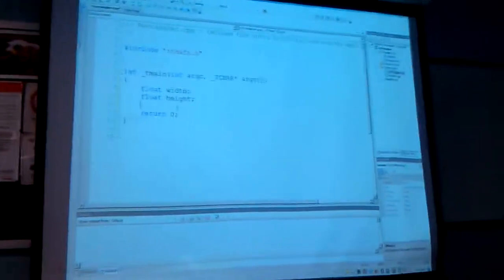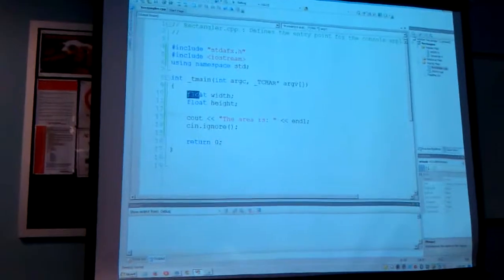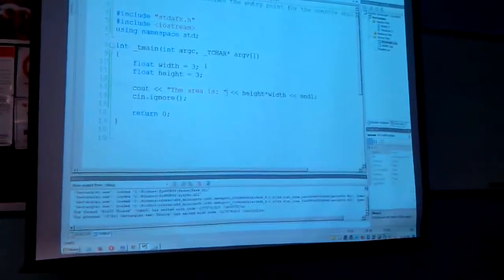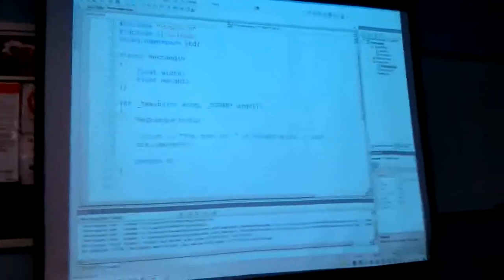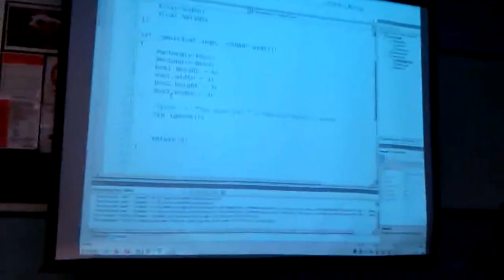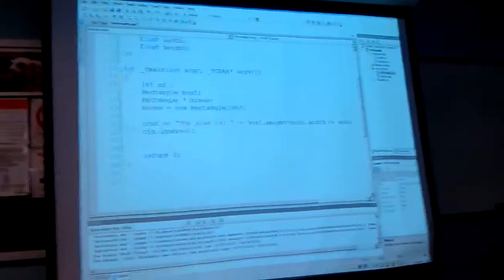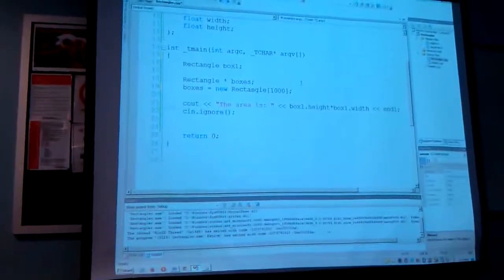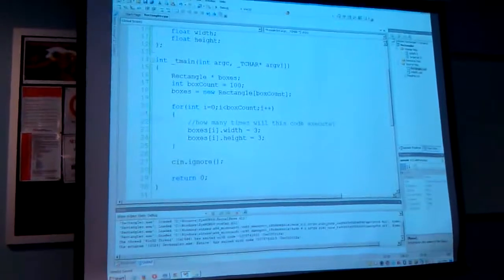C++struct rectangle explained